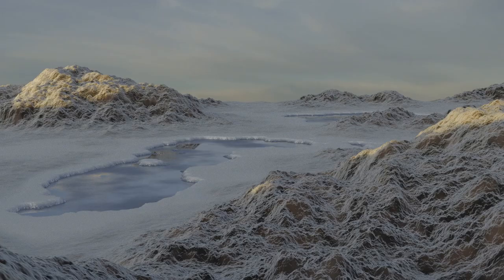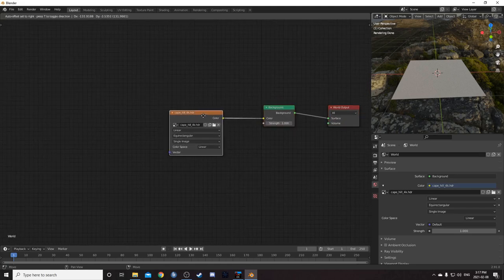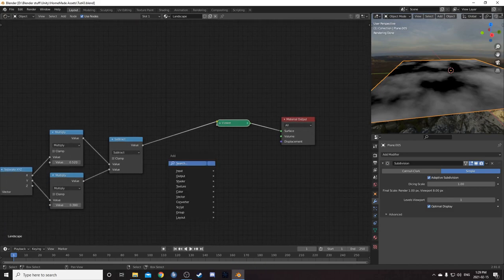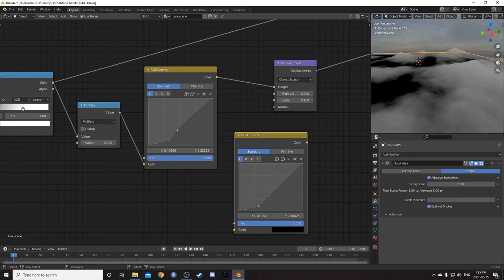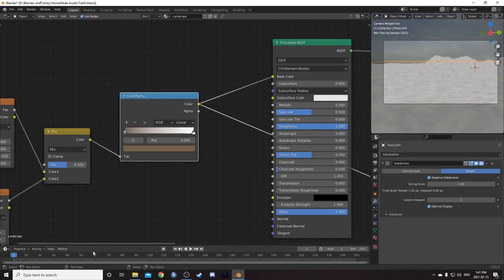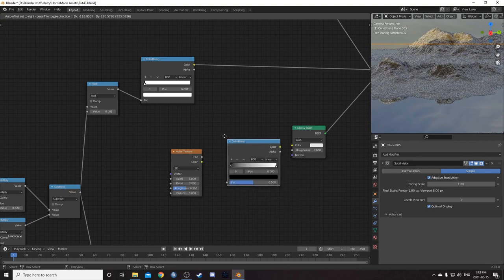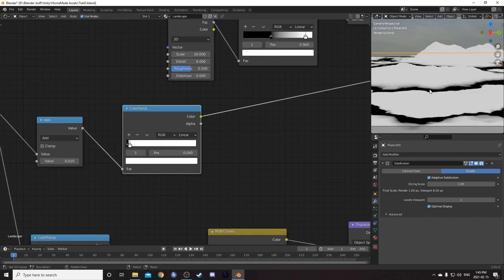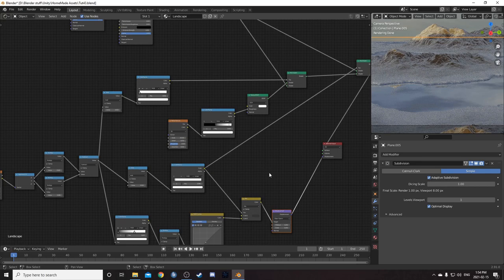Procedural Nodes (part 43) - Procedural Snow, Rock and Ice Landscape in Blender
Intro: (0:00)
Final node setup preview: (0:25)
Scene setup: (0:38)
HDRI setup: (1:31)
Main displacement: (2:32)
RGB Curves node setup: (5:35)
Rock and Snow Materials: (5:49)
Ice mask: (8:06)
Ice roughness: (9:15)
Shore mask: (10:07)
Shore displacement mask: (11:32)
Playing around: (12:40)